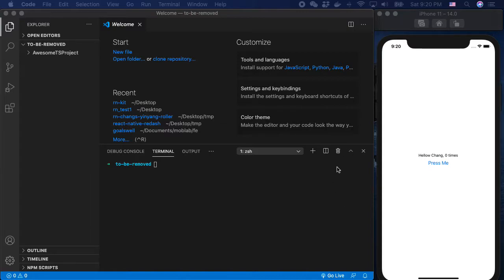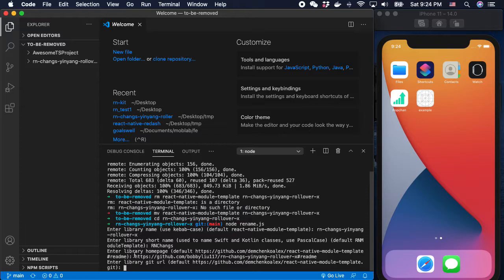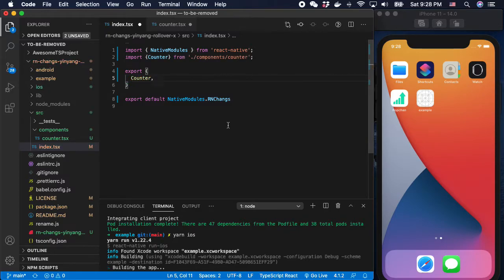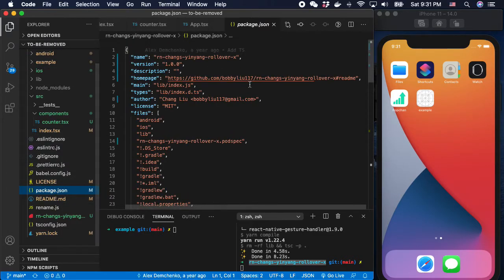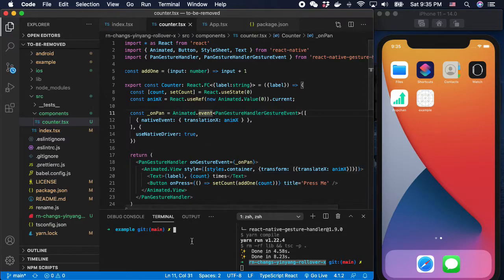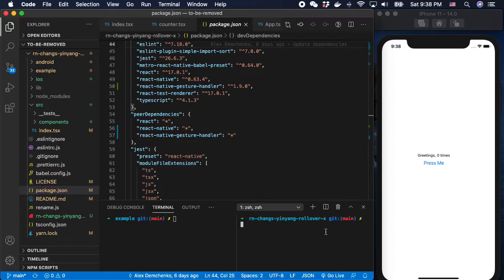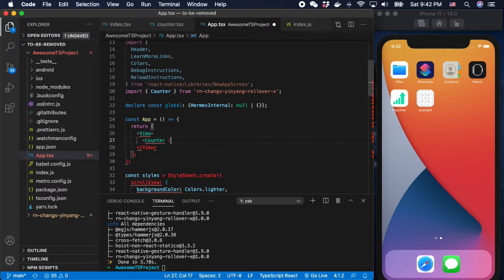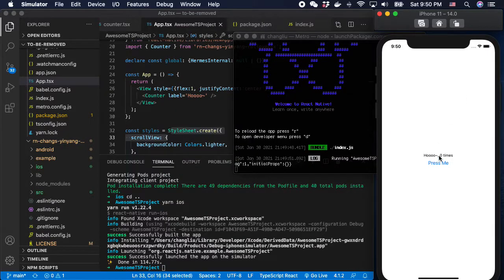[React Native] Create NPM package for RN using Typescript